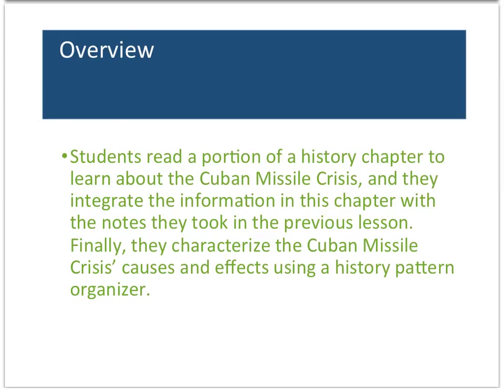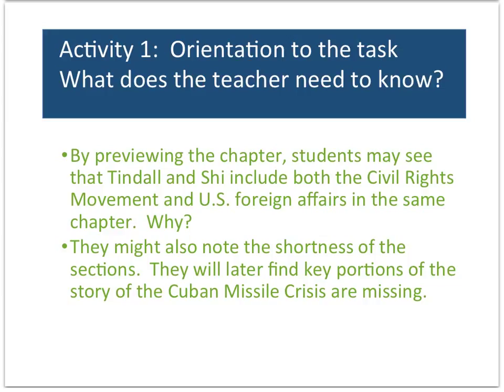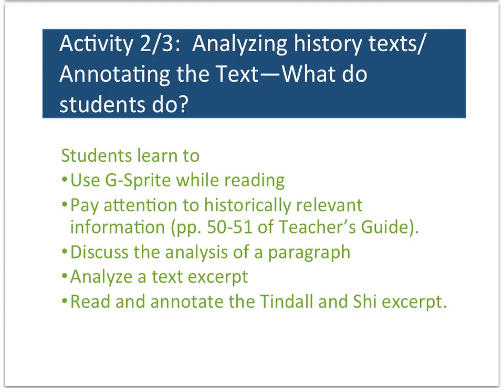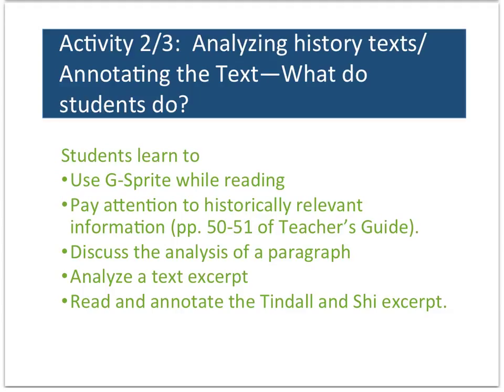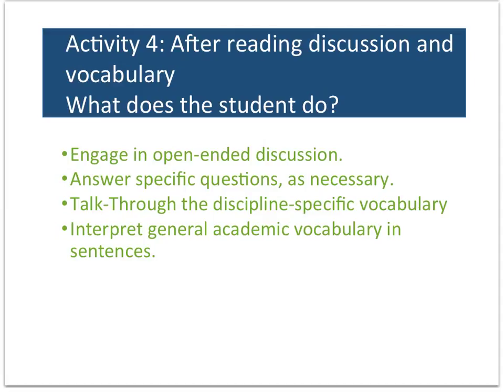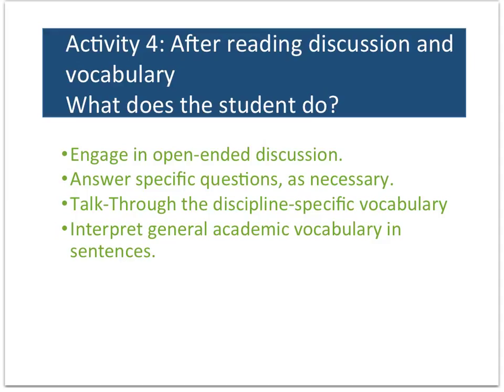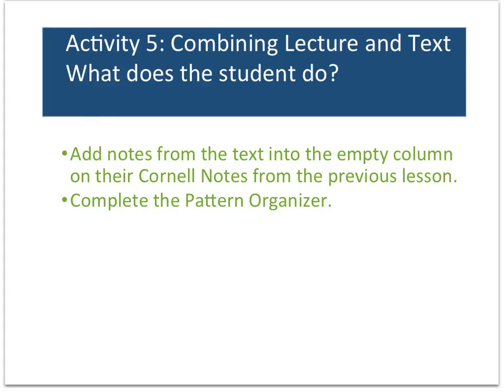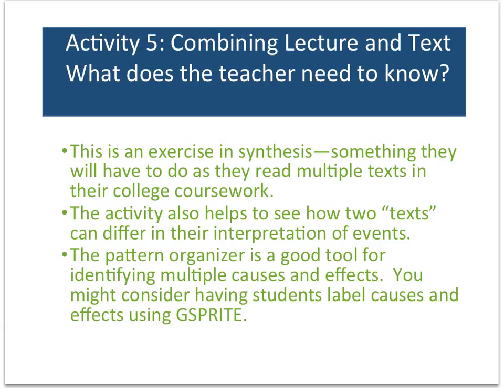Literacy Ready History Unit 2 Lesson 4